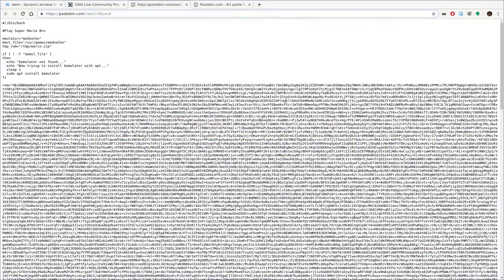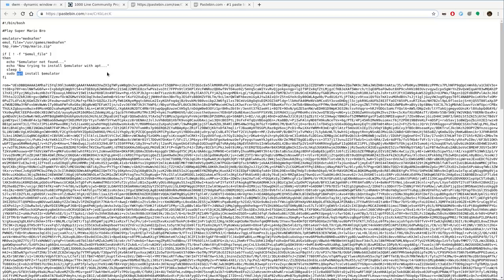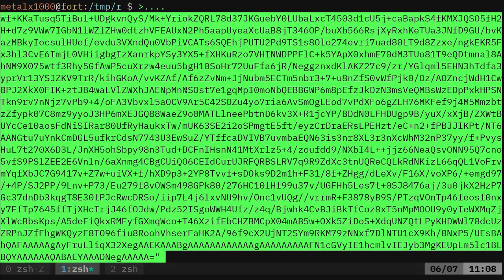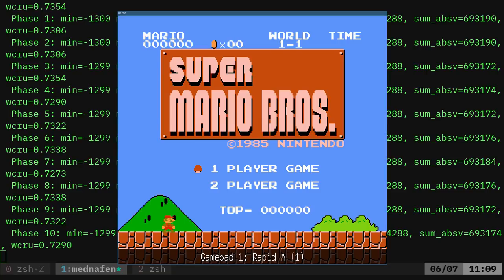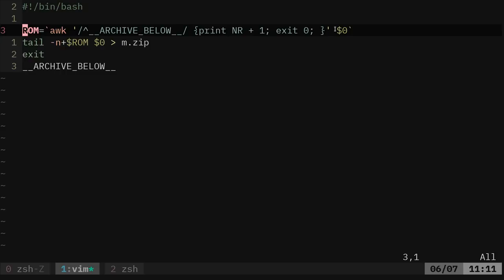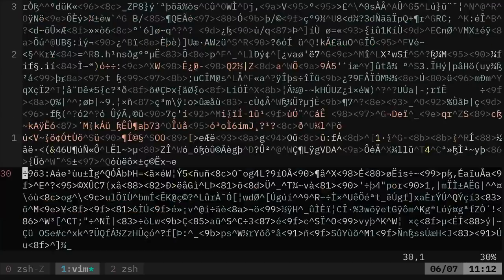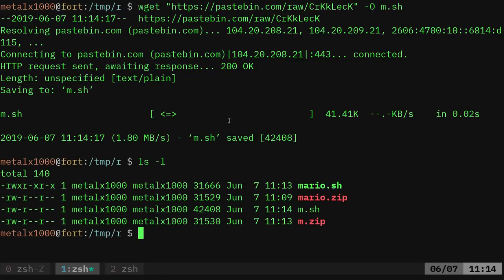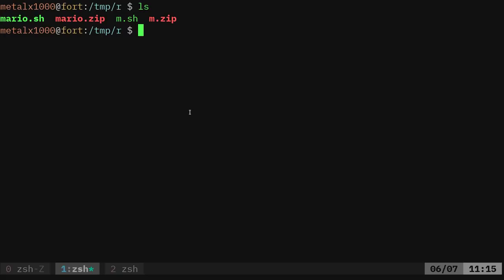Embedding a Video Game into a Shell Script Retro Game Scripts